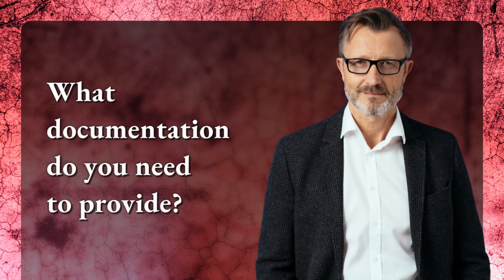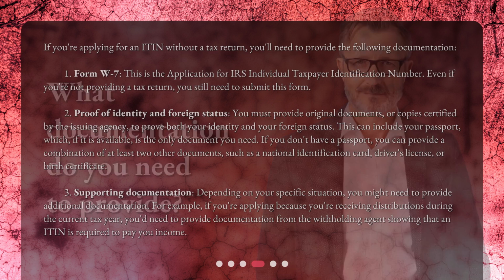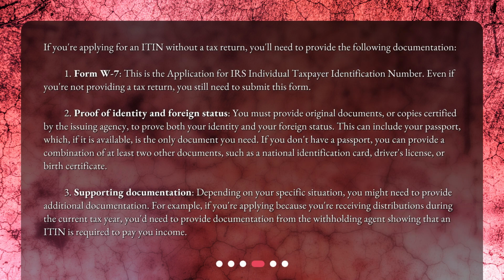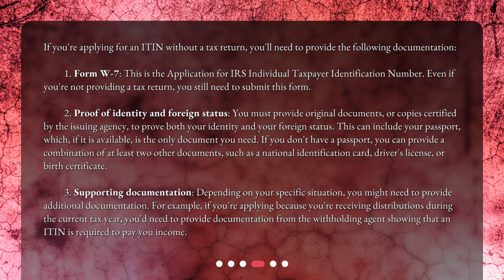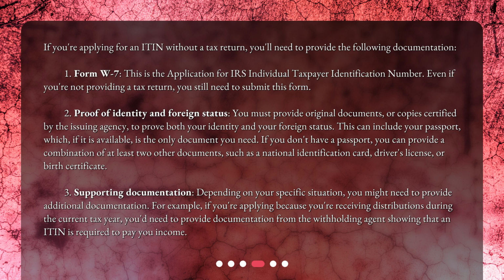Applying for an ITIN without a Tax Return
What documentation do I need to provide to apply for an ITIN without a tax return? • Learn how to apply for an Individual Taxpayer Identification Number (ITIN) without a tax return in this informative video. Discover what an ITIN is and when you might need one without a tax return. Find out the necessary documentation, including Form W-7 and proof of identity and foreign status. Don't miss this essential guide to obtaining an ITIN without a tax return!

00:00 • Applying for an ITIN without a Tax Return
00:22 • What is an ITIN?
00:44 • When might you need an ITIN without a tax return?
01:06 • What documentation do you need to provide?
02:15 • How to submit your application?